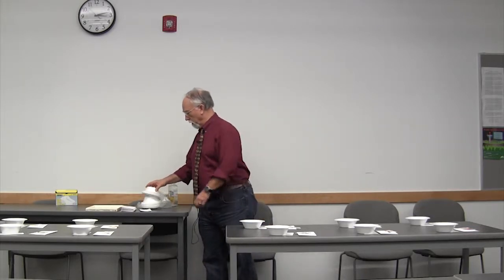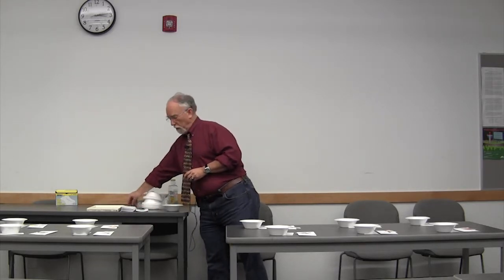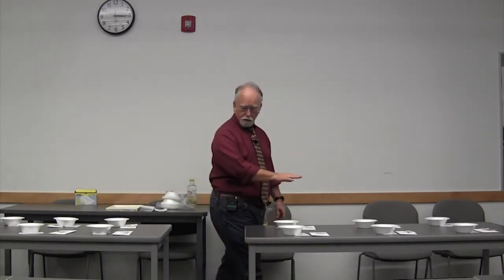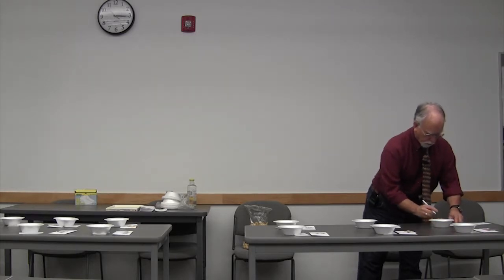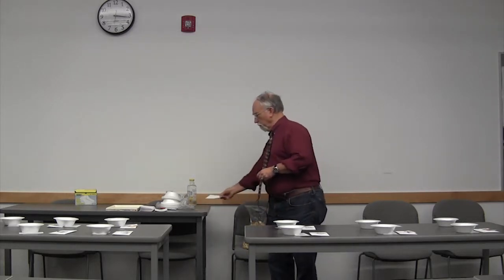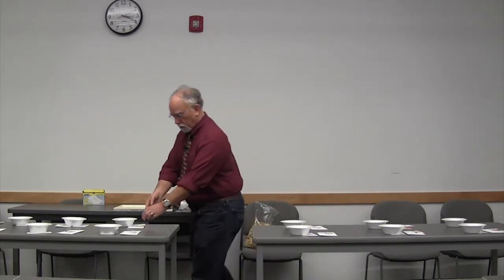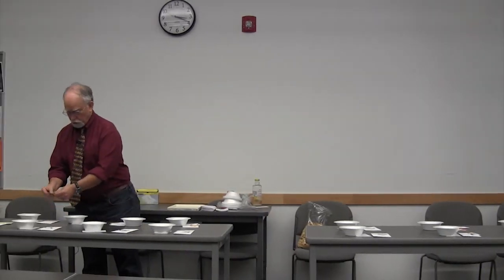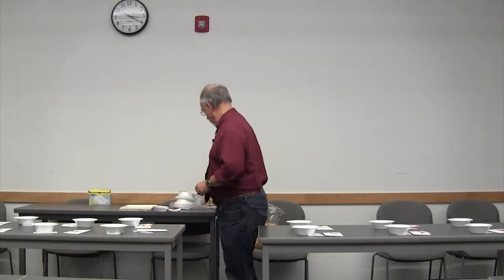English 128: Salsa Survey Taste Test Procedures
This explains the procedures related to the taste test done for the Survey Project Field Report.